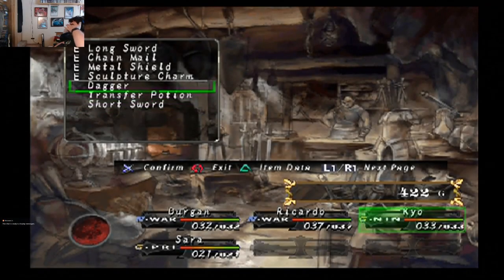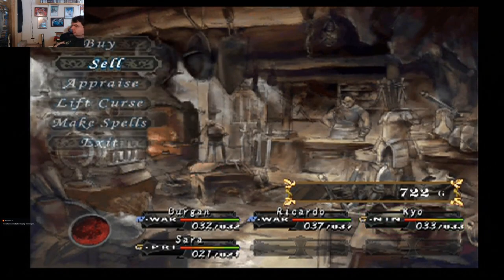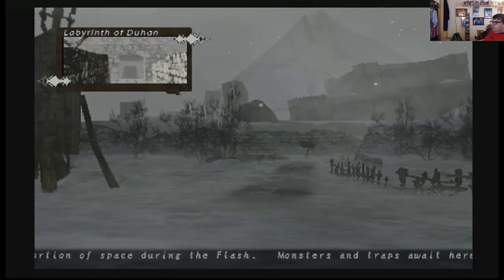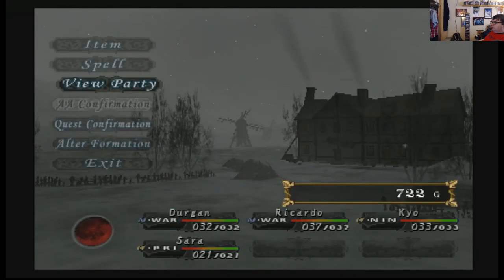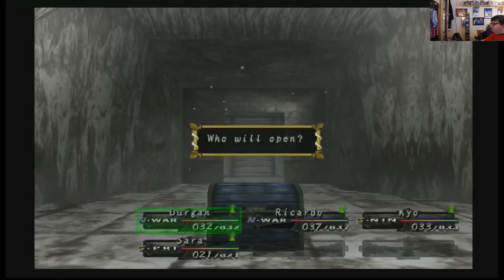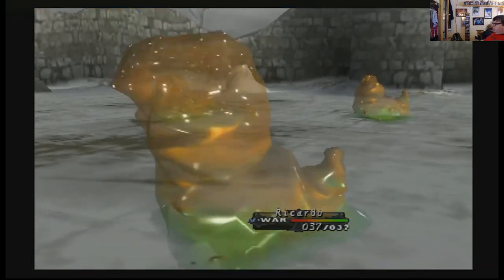Let's Play Wizardry Tale of the Forsaken Land: Part 7 - Return to the Dungeon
This time, I re-familiarize myself with the game.